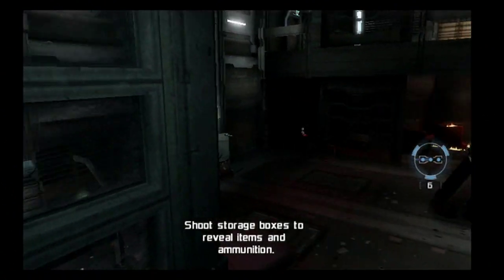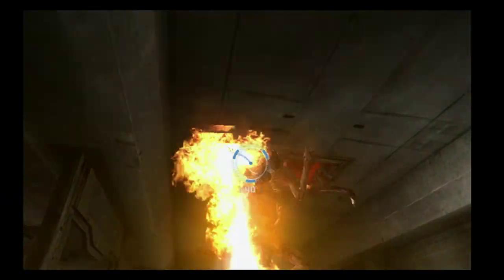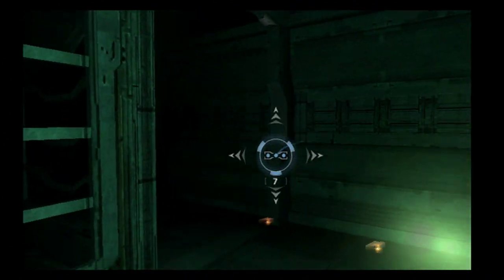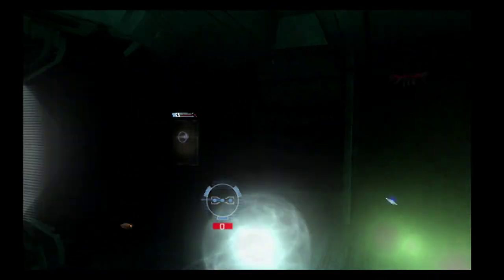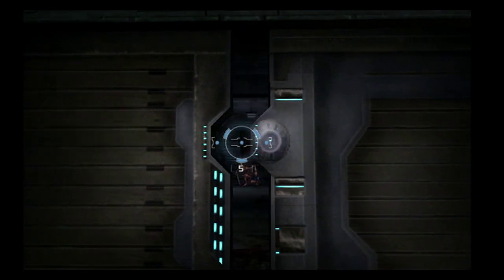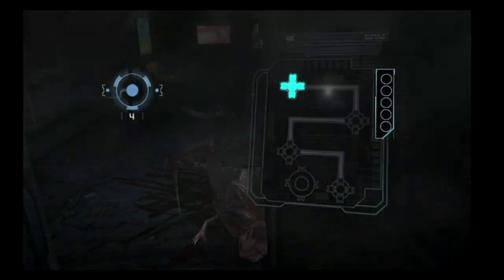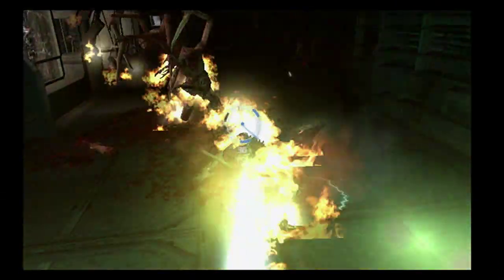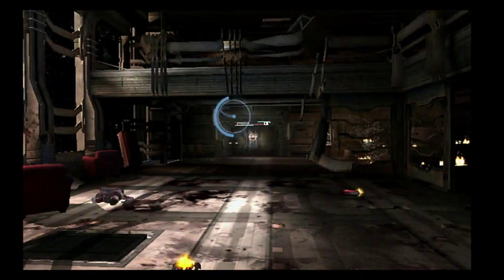E3 2009: Dead Space: Extraction Stage Demo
GameSpot @ E3 2009: The acclaimed sci-fi horror franchise gets an original adventure for the Wii.